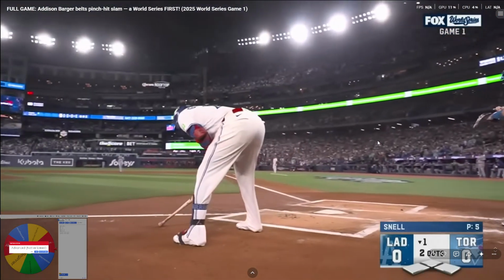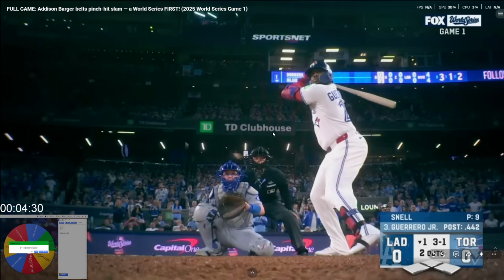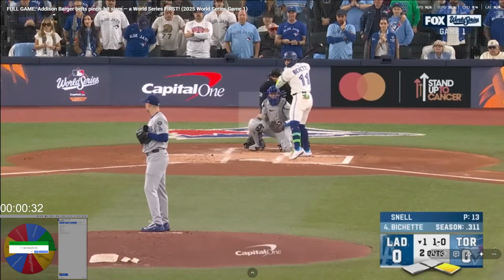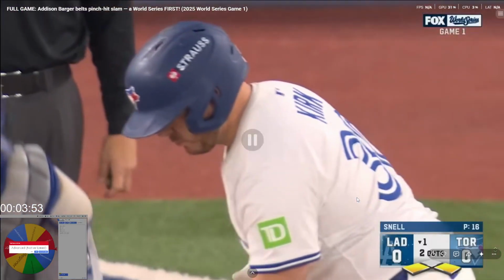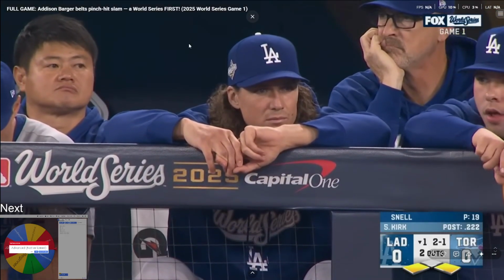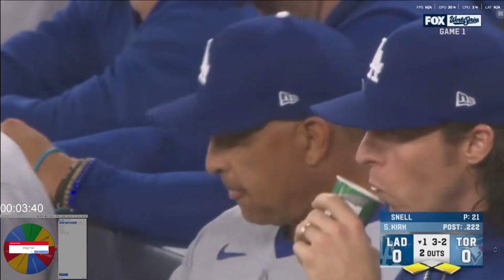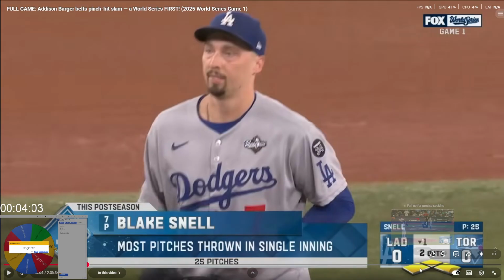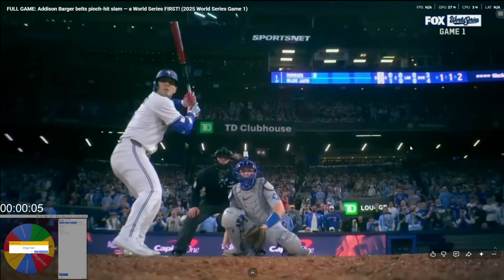Learn English With Baseball Part 2 - Some Exciting Action!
Hey everyone, and welcome to my series on baseball. Here I have three goals:
1. Attempt to provide listeners with English content at their level.
2. Help learners who maybe did not grow up with baseball understand and enjoy the game.
3. Help people understand more about baseball culture.

Don't worry about understanding everything. My videos are designed so that you slowly absorb the rules of baseball. That is why you will not hear me tell you ALL the rules at the very beginning. My goal is to have you just enjoy the game and learn slowly. Overtime you will just pick up the game. I recommend that you choose a team to root for because it can make it more fun, but if you cannot connect with any team don't worry too much. I know if you did not grow up with a sport it may be hard to fall in love with a team. But do your best!

Even if you do not enjoy sports, this could help you connect with Americans around the world and learn to speak the language of baseball. If you are working in an American company, you may come across baseball words in your work. This is because sports words are often used in professional speech as well. So, learning this can also benefit you in your job!

Anyways, hope you enjoy the game!